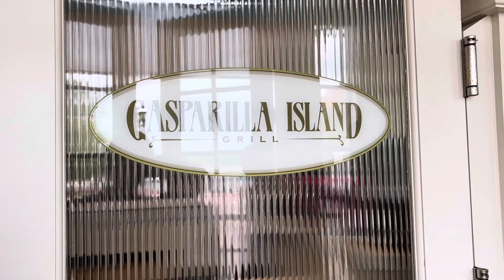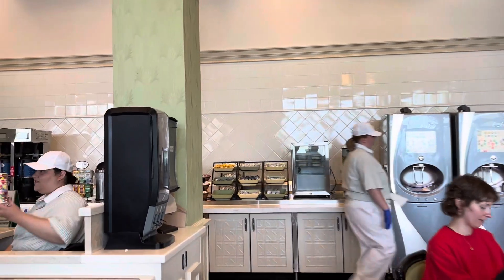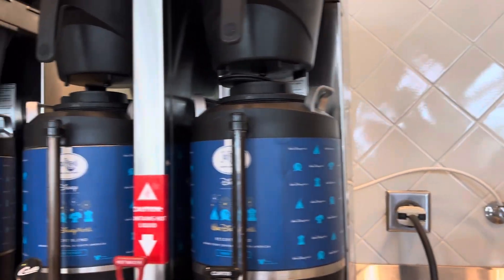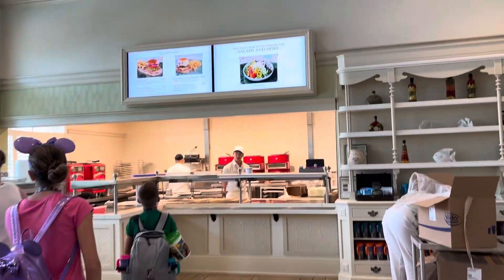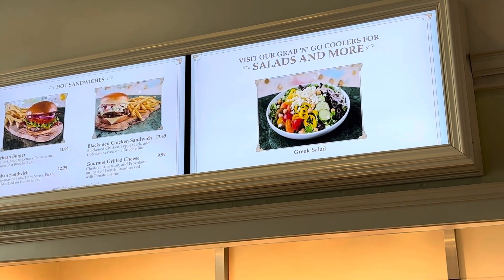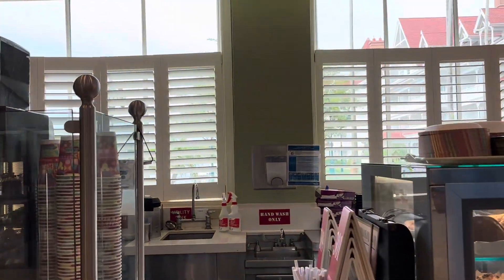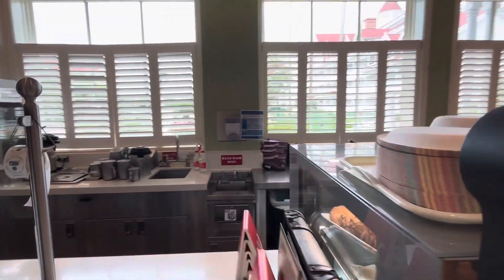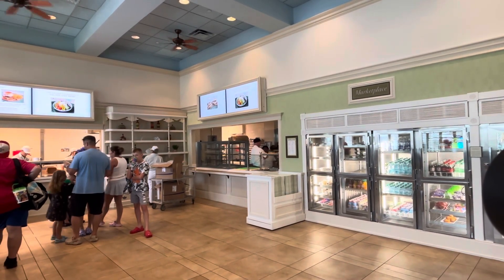Gasparilla Island Grill The BEST Quick Service Dining Walt Disney World Grand Floridian Vlog 6/24/24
Do you want the best counter service restaurant at Walt Disney World? This is it! The Gasparilla Grill at Disneys Grand Floridian Resort. High quality food at reasonable prices in a relaxed, beautiful setting with scrumptious desserts! Come see why this is one of our favorite restaurants on Disney Property! Enjoy!